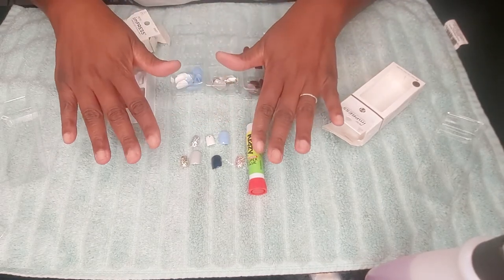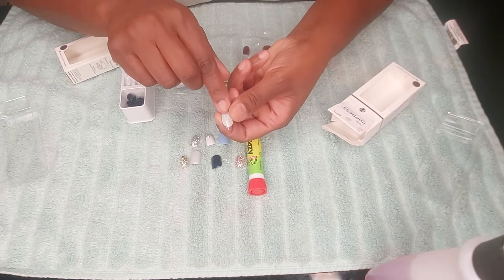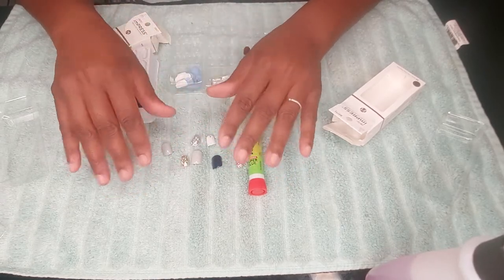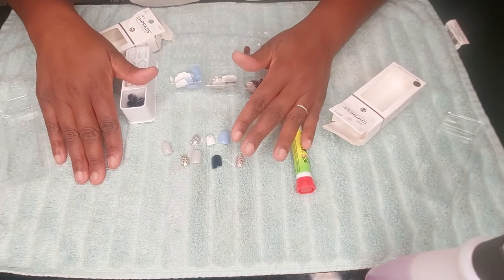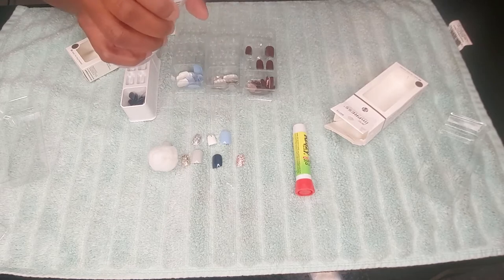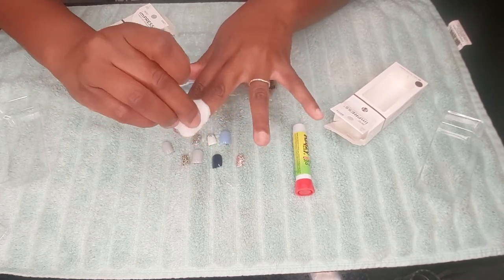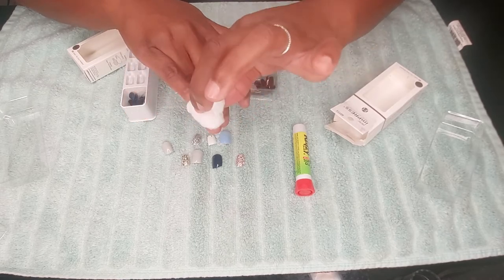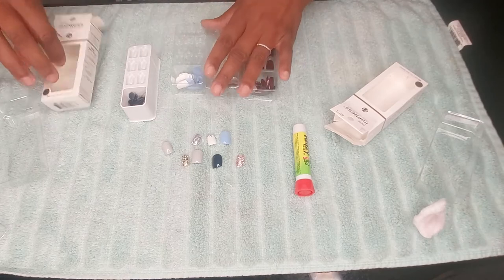HOW TO APPLY LONG LASTING PRESS ON NAILS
I WILL SHOW YOU HOW TO PUT ON PRESS ON NAILS WITH CRAZY GLUE USING IMPRESS NAILS ONLY.